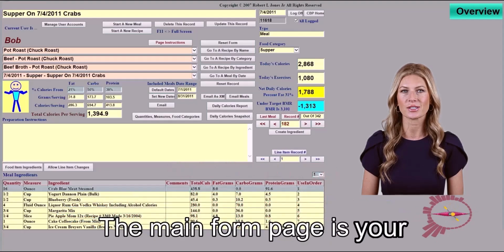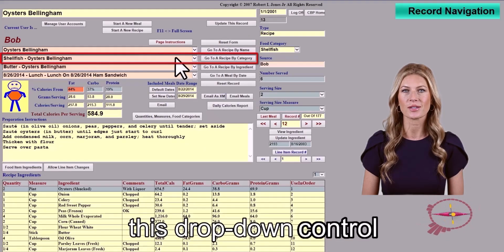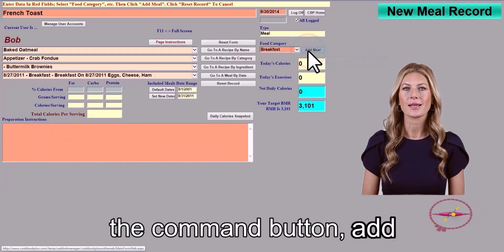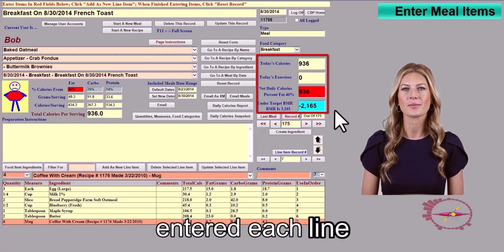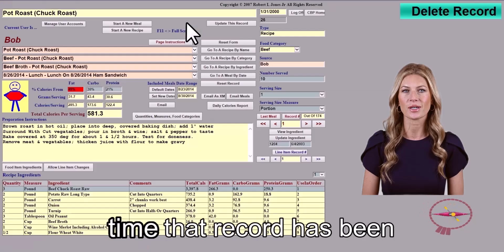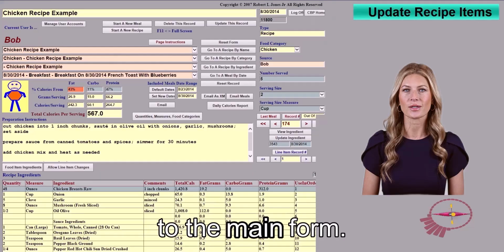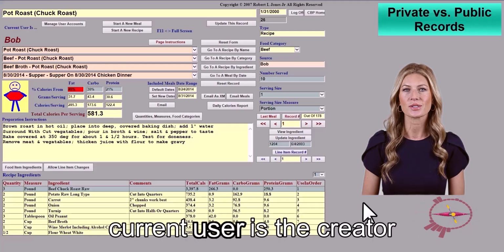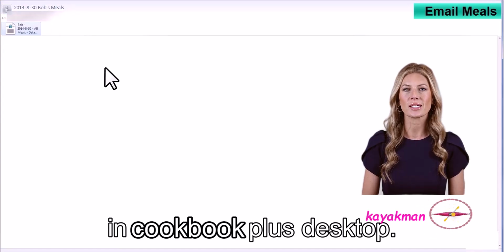CookBookPlus Web App 04 Main Form Page 2025 12 24 BA